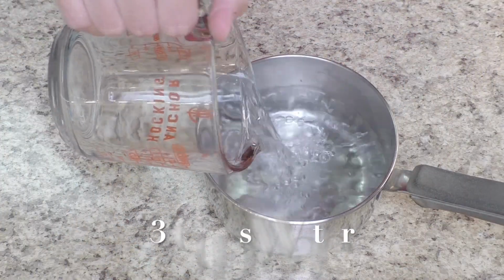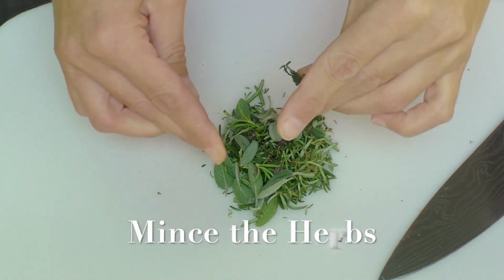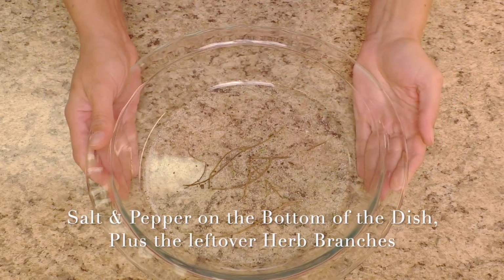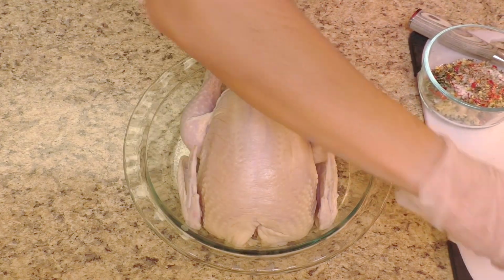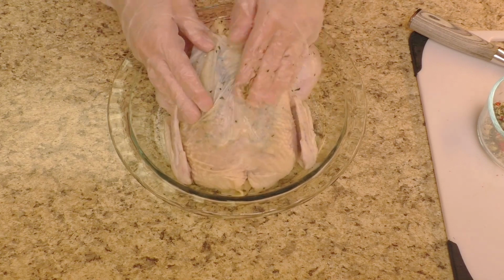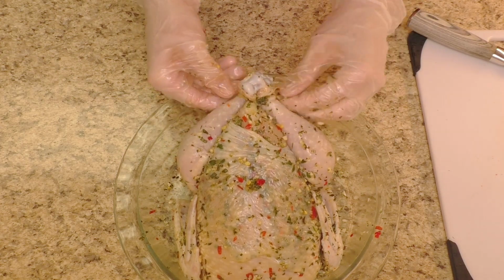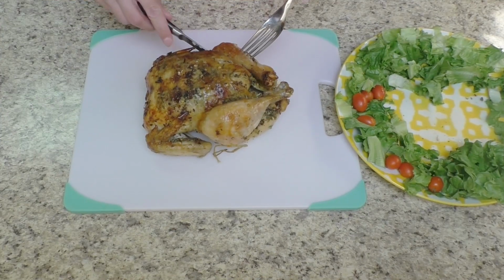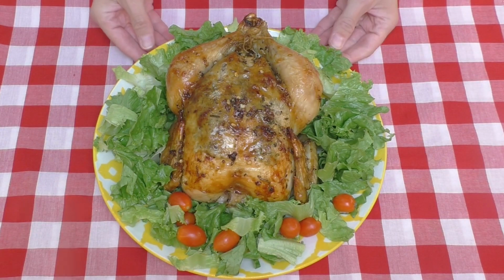Chicken Recipe HD 1080p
Spicy Chicken Recipe

3 and half lb chicken ( intestine and organs out)
3 cup of water
1 bouillon cube
1 cayenne pepper
2 garlic cloves

2 rosemary sprigs
1 thyme sprigs
10 sage leaves ( If they are small, you can use about 5 - 8 depending how big they are)
1 cayenne pepper
5 garlic cloves
1 tsp salt
1/4 tsp pepper
1 tbsp olive oil

Making the broth:
In a sauce pan, add 3 cups of water, 1 bouillon cube when it starts boiling, add 3 garlic cloves and 1 cayenne pepper, boil until the garlic is tender ( about 15 min) then, lower the temperature to keep the broth warm.

Finely dice the 5 garlic cloves, all the herbs ( removing the leaves from the stem and, setting the stems aside) and the cayenne pepper, put them in a small bowl and add 1 tsp salt and 1/4 tsp pepper.

Take your chicken, pat it dry removing all the humidity from the skin especially in the folds between the drums and the wings.
Lift the skin of the breast up and with your index finger make space between the breast and the skin ( do this in both sides).

Start stuffing under the skin you lifted up ,with the herbs and the salt, massage for a couple of minute so the breast can be nice and infused with the aroma.

With the leftover seasoning, spread it all over the chicken with the help of 1 tbsp of olive oil, massage well allover.
Cross the chicken legs and tie them with cooking twine.

Now the chicken is ready to go in to the oven at 400 for 1 hour or until it reaches 165F.  Every 15 min inject the chicken with the broth you made earlier and, with a syringe poke the chicken in multiple parts of the breast and thighs reaching deep in the fibers.

After 1 hour your chicken should be cooked, nice and moist, you can divide it in equal parts and use the carcass to make broth.